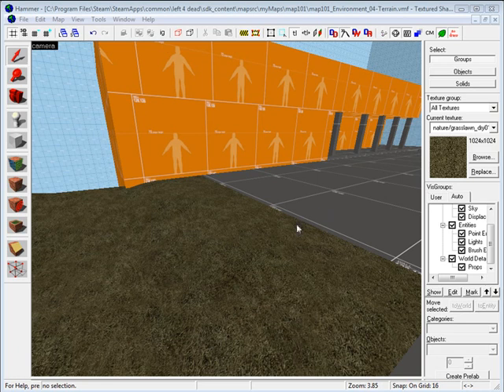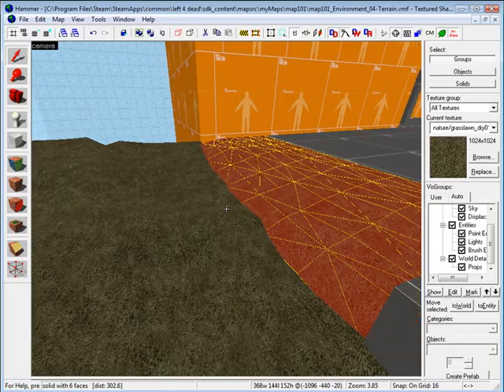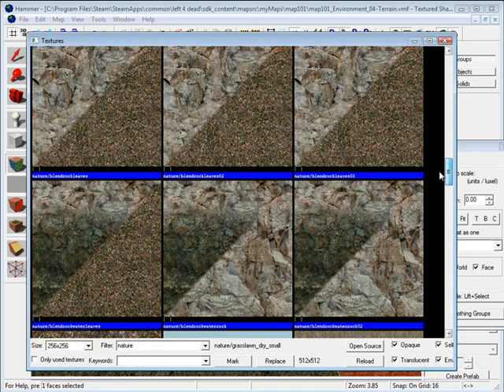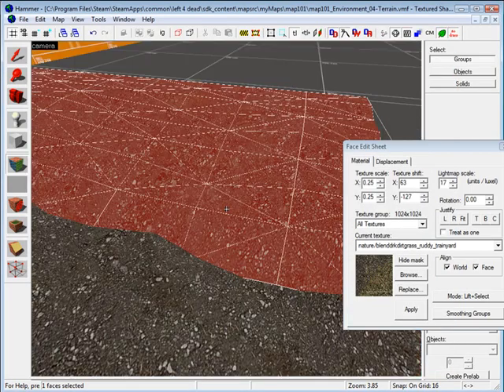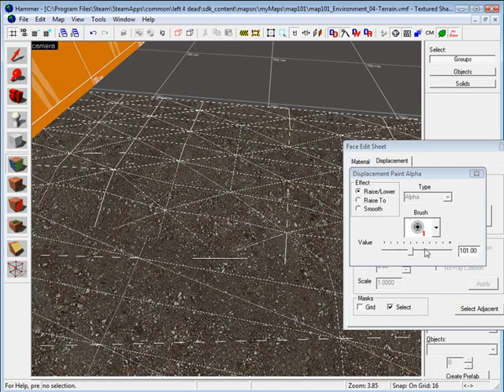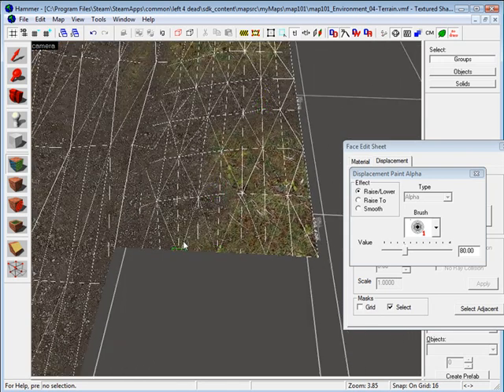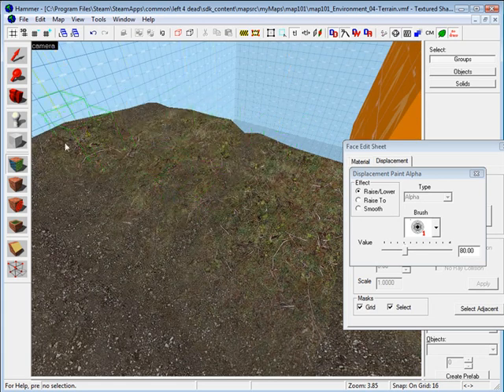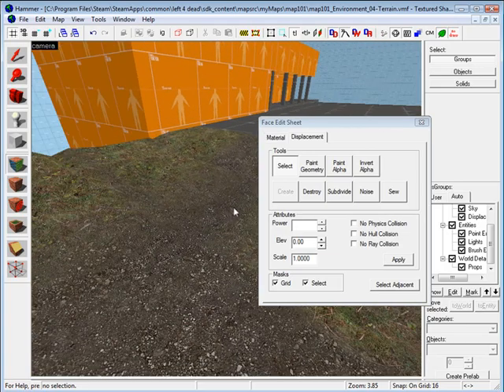L4D: Terrain Alpha/Texture Blend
In the following tutorial you'll learn how to add variety to your terrain by applying a texture that has blend properties and painting in the alpha.